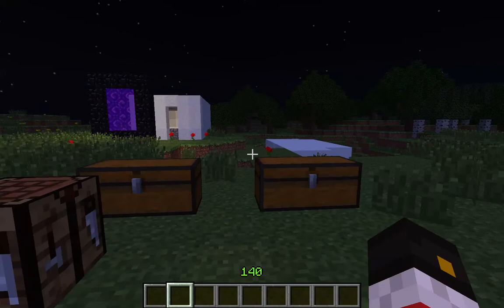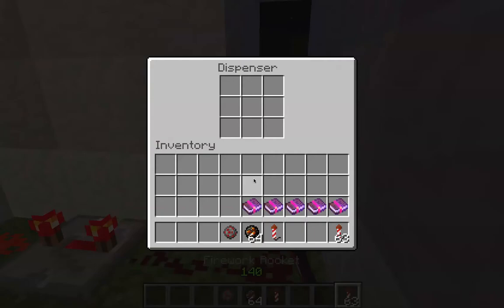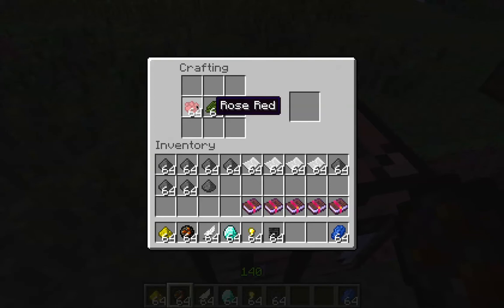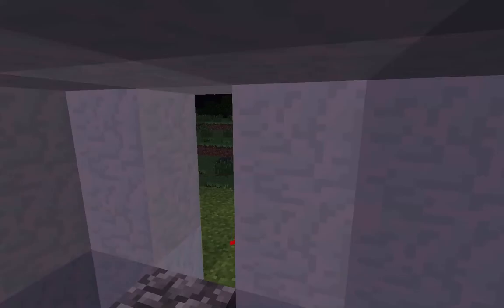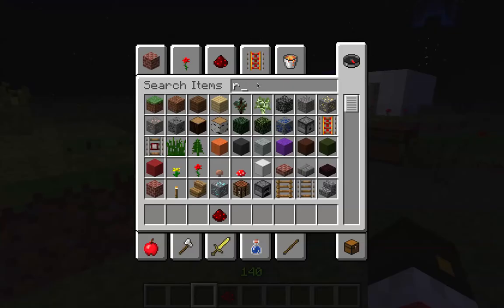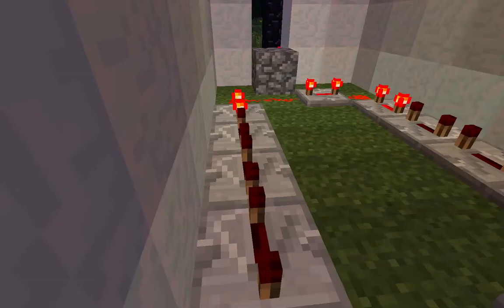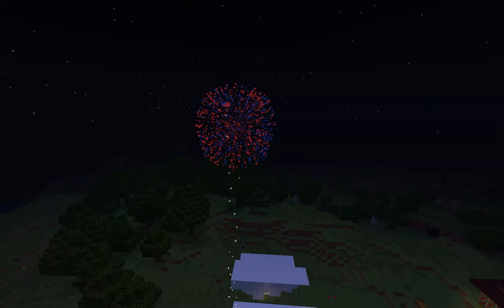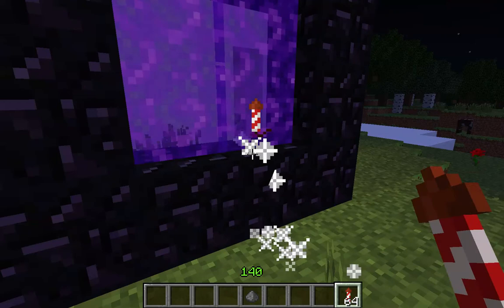Ultimate Guide To Fireworks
This is the ultimate giude to fireworks! In this video mr_tntman shows off the amazing new fireworks and how they work.